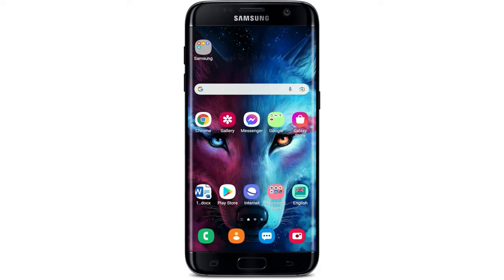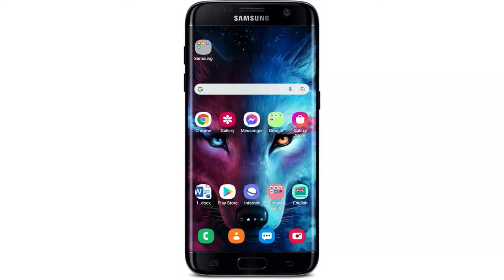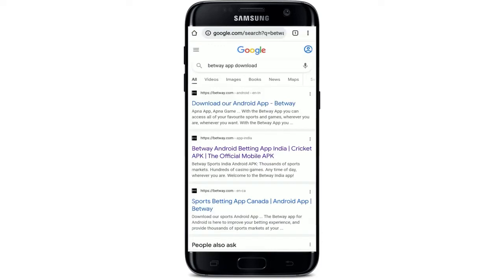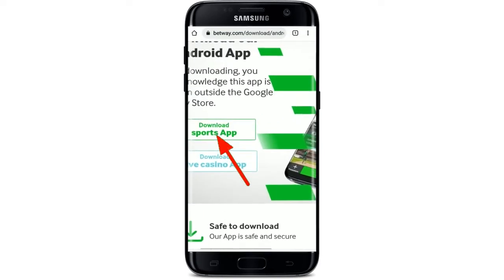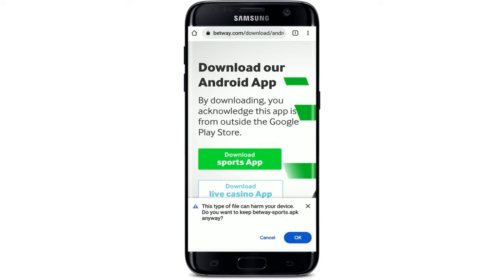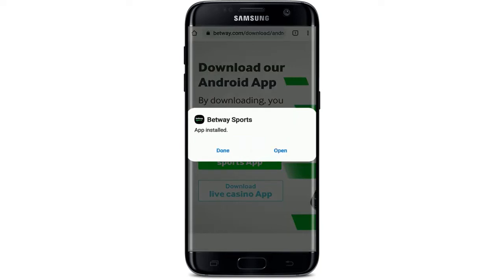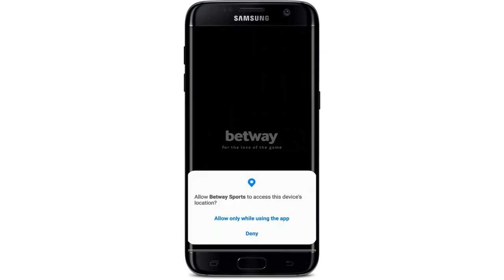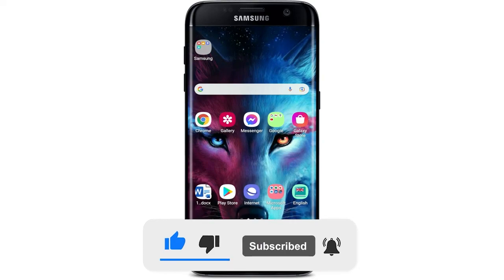How to Download Betway App On Android Mobile Device 2022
Hello everyone, welcome to another video. In today's video, we're gonna teach you How to Download Betway App On Android Mobile Device 2022.